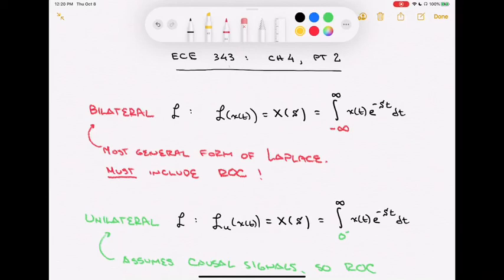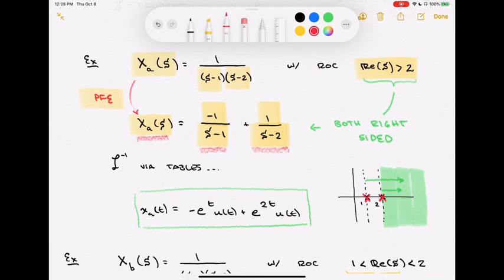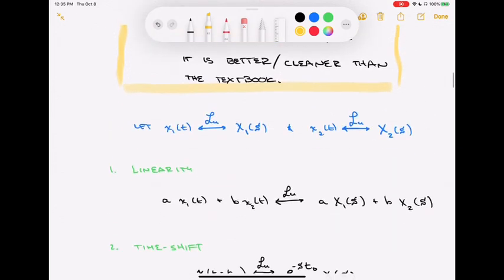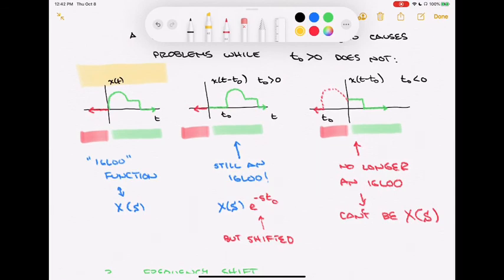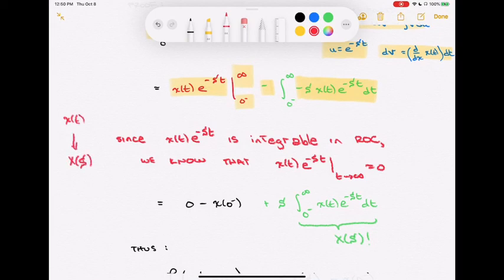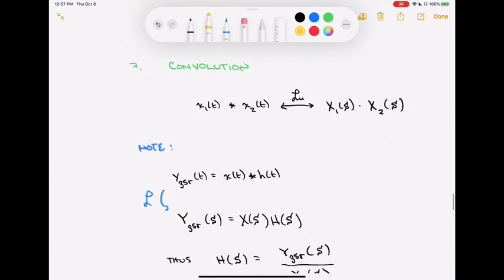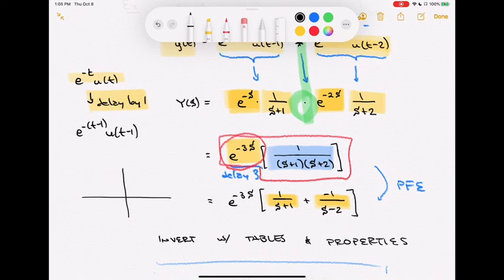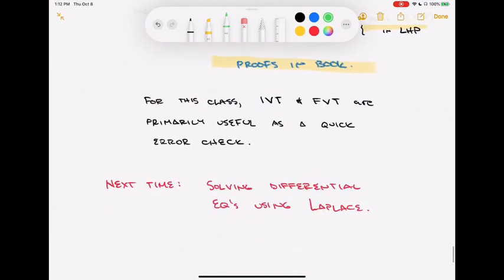NDSU ECE 343 Ch 4 Pt 2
1:13 Unilateral Laplace transform
2:59 Inverse Laplace transform
4:35 ... examples
12:14 ... ERROR: -e^(-t) should instead be -e^t
13:37 Unilateral Laplace transform properties
15:09 ... linearity
16:04 ... time-shift
25:09 ... frequency-shift
26:07 ... time-differentiation
32:56 ... time-integration
33:57 ... time-scaling
36:24 ... convolution
46:52 ... initial and final value theorems